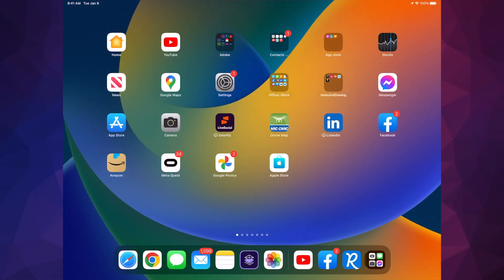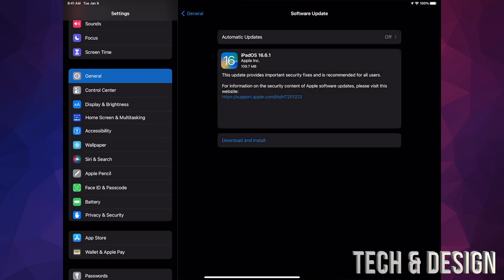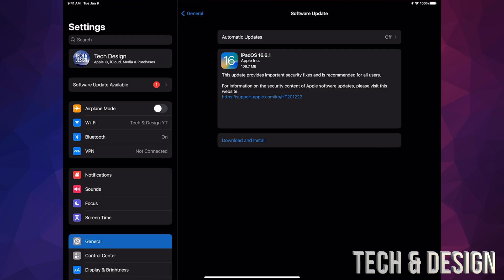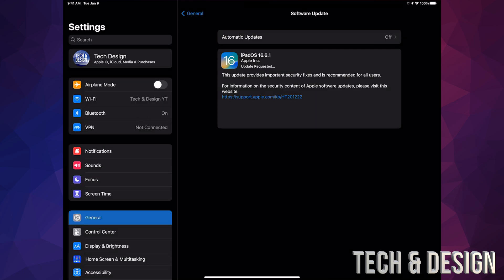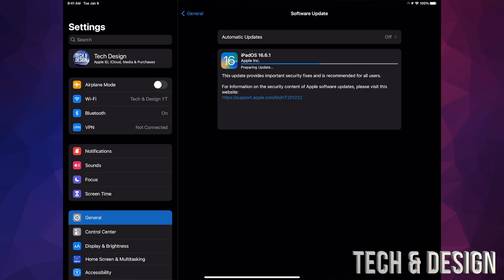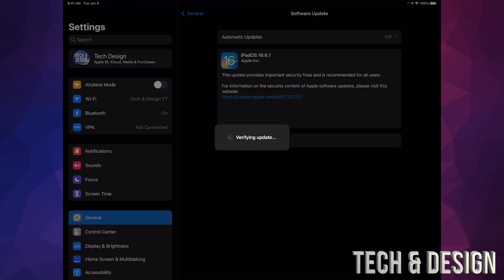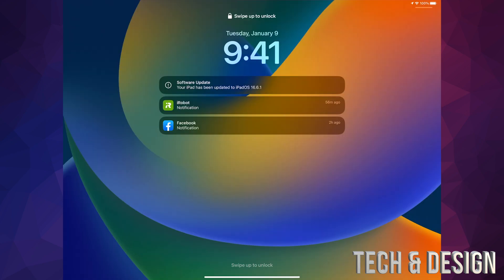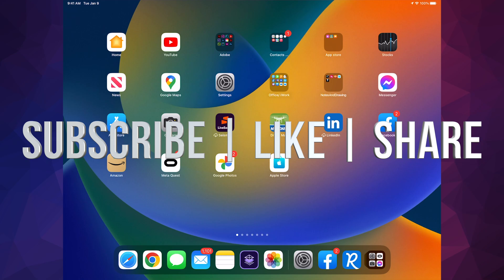Update your iPad Pro to iOS 16.6.1 | iPadOS 16.6.1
Update iPad Pro